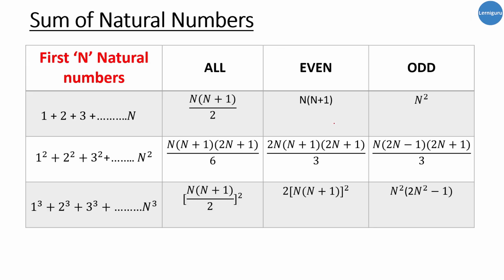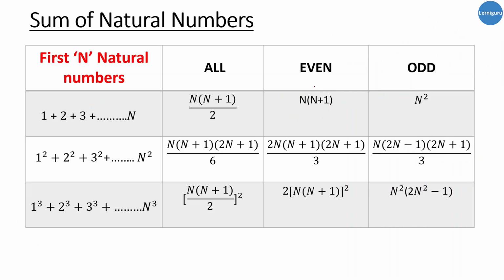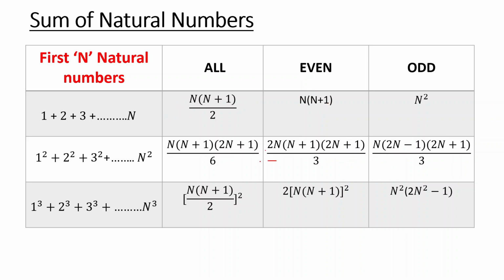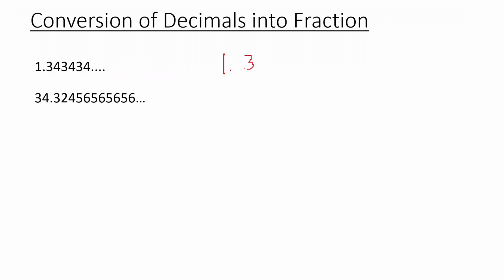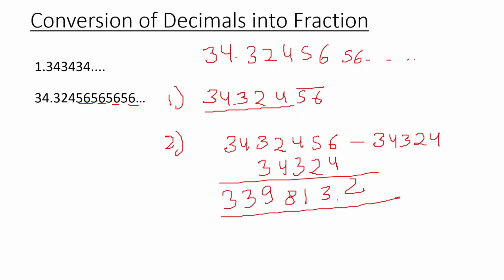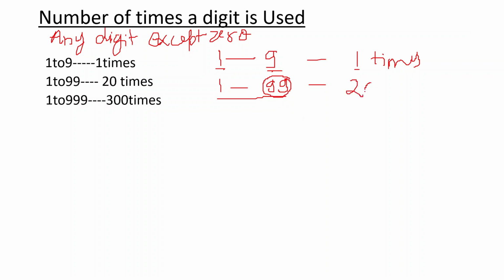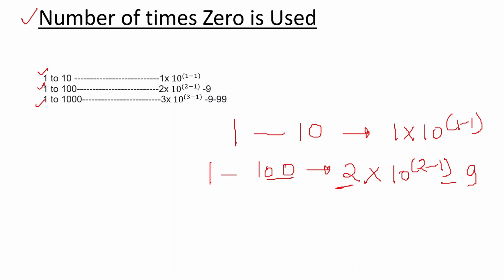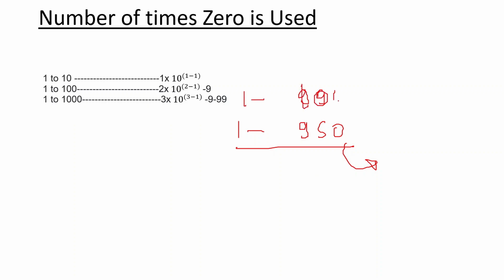Number System | Classification of Numbers - 2 | CAT2025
In this video Rahul Anant will discuss the Classification of Numbers. This session will help you to understand the basic concepts with advance approaches and shortcuts/tricks to solve the questions with best possible methods.

Rahul Anant is a QA 100%iler, serial 99.9+%iler in CAT and FMS Delhi alumnus with 6+ years experience in teaching and mentoring students for MBA entrance exams.